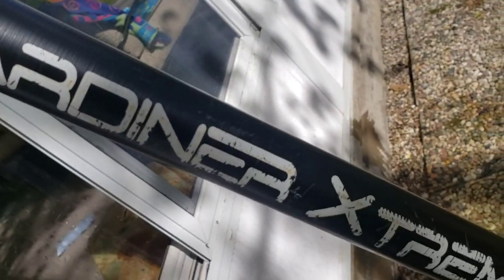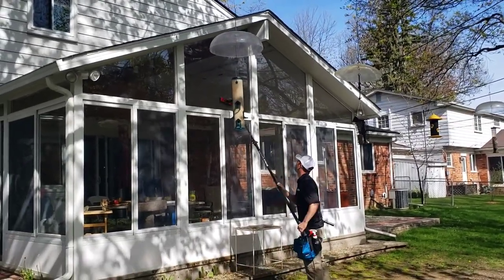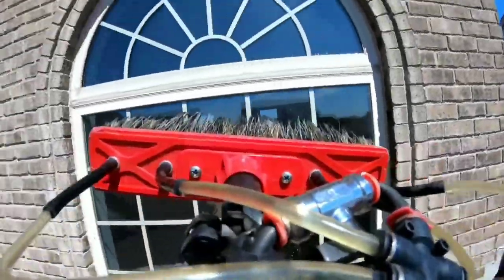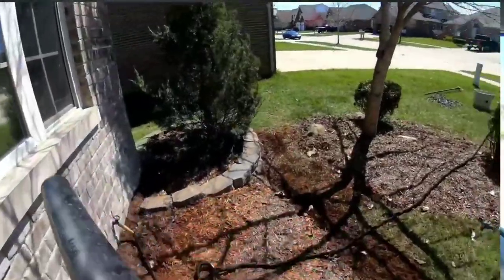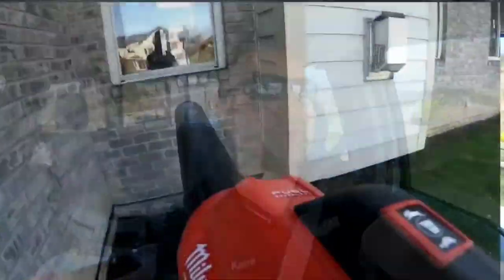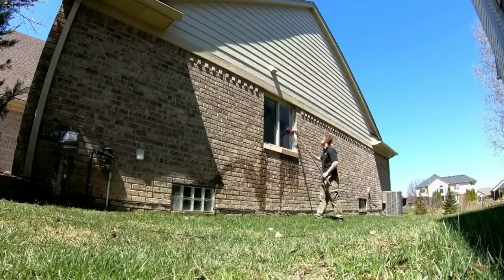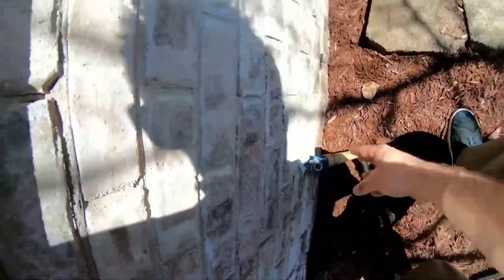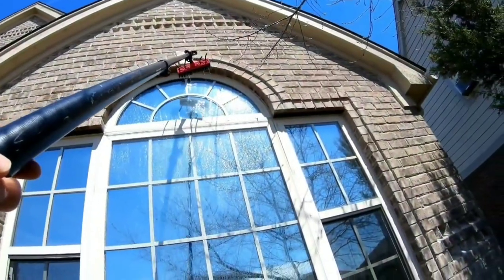This Water Fed Pole is So Nice...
Water Fed Pole Completely Replaces Squeegee | $199 Exterior Windows Cleaned
how to make $199 in 40 minutes cleaning windows with the water fed pole.

Gardiner waterfed pole setup 25ft Gardiner water fed pole and moerman liquidator squeegees & Microfiber Towels & Extension Poles @ Detroit Detroit Sponge in Wixom. Here's a selection of window cleaning tools & water fed poles.

Get the Gardiner Extreme 25ft. Water Fed Pole